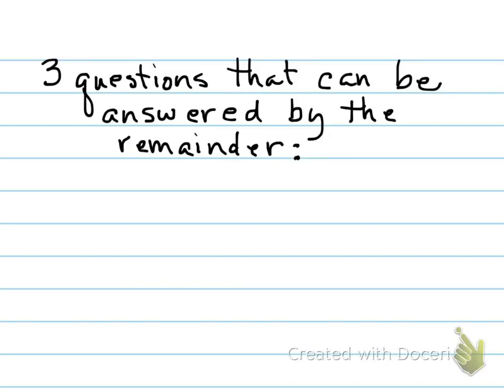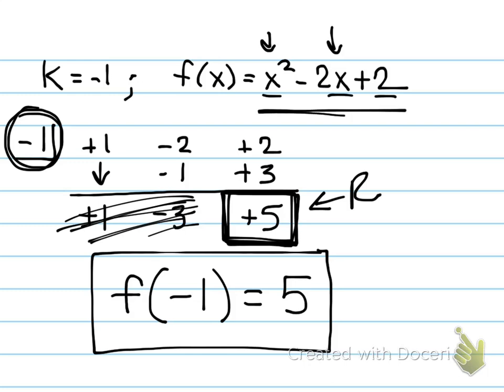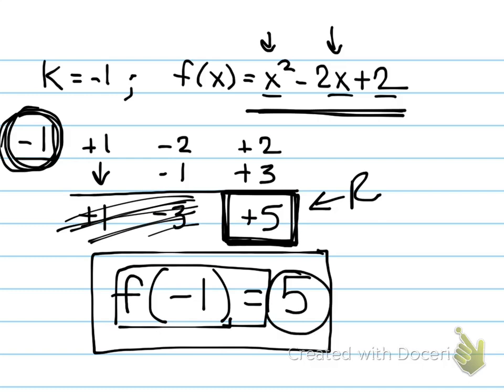DECO 1314, 3.2, synthetic division video, part two